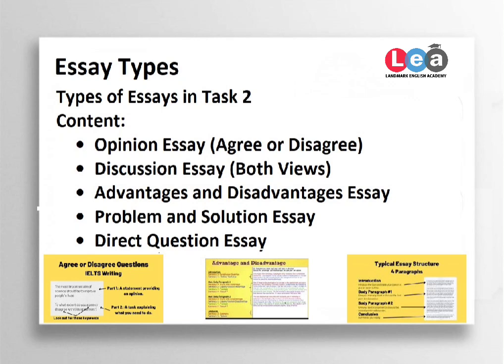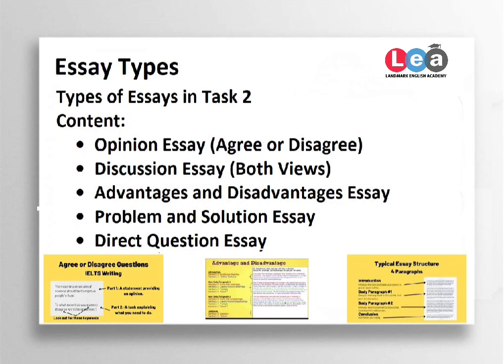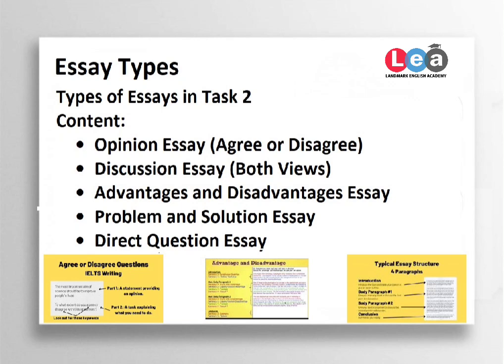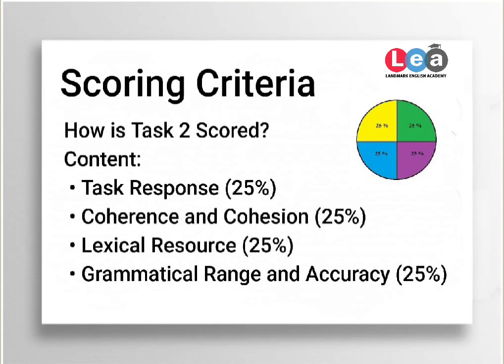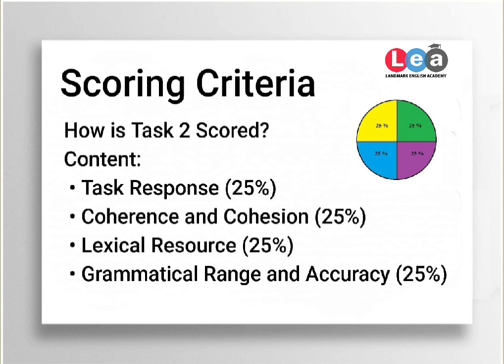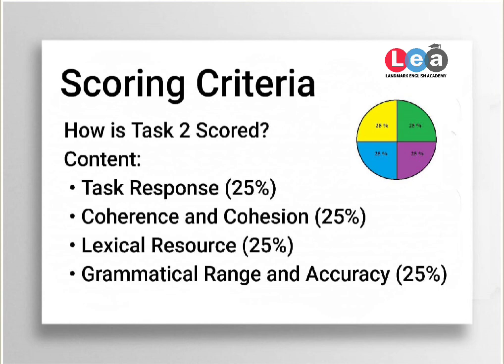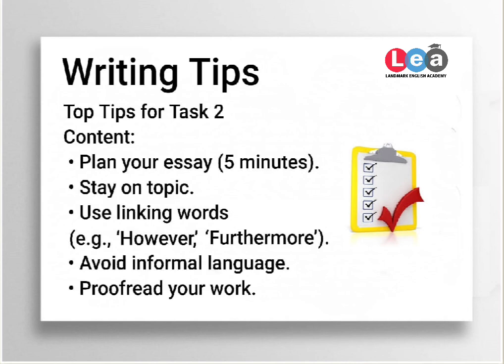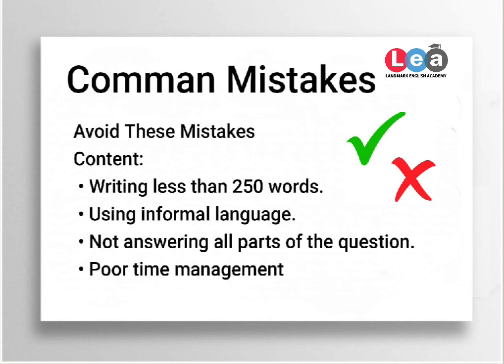Master IELTS Writing Task 2: Tips, Structure & Sample Answers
Unlock your full potential in the IELTS Writing Task 2 with this comprehensive guide! In this video, we’ll break down the essential steps to excel in the essay-writing section, including:

Understanding the question types

Structuring your essay (Introduction, Body Paragraphs, and Conclusion)

Developing clear arguments and supporting ideas

Using high-level vocabulary and grammatical accuracy

Whether you're aiming for a Band 7 or higher, this video includes practical tips, sample essays, and strategies to improve your writing skills. Perfect for both Academic and General Training candidates!